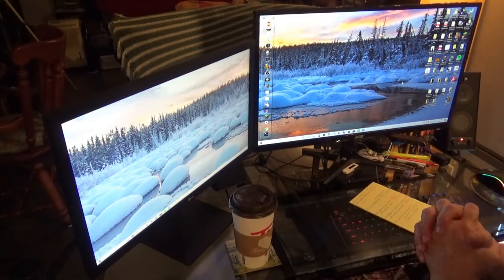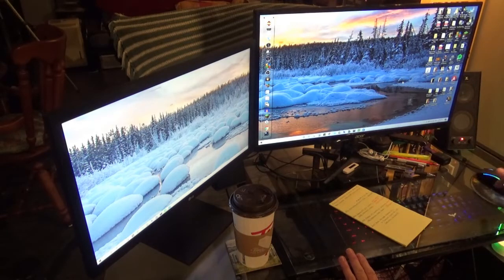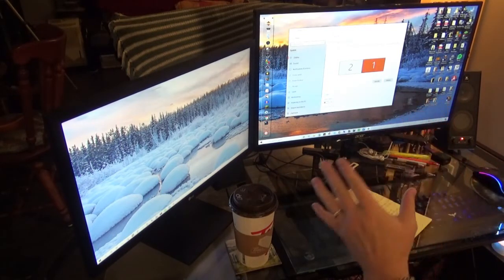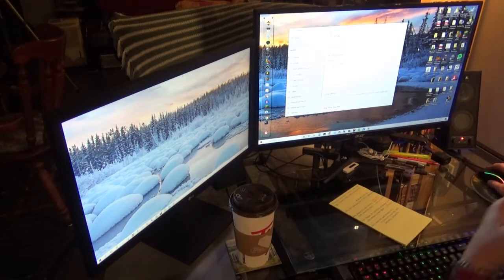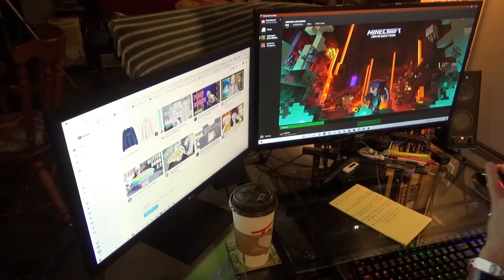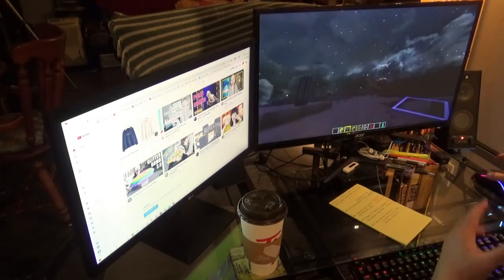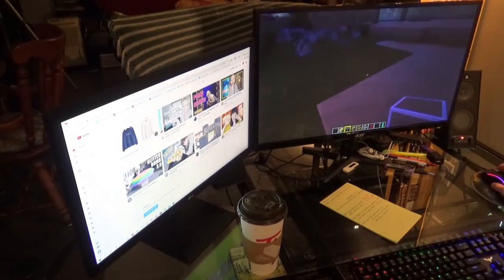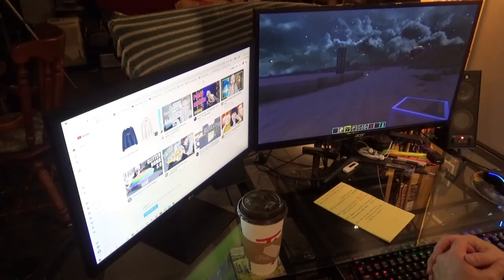How To Set Up Dual Monitors On Windows 10 Computers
In this video, I am going to show you how easy it is to set up dual monitors on a Windows 10 computer. The stats of the machine I am working with are as follows;
My tower desktop computer is my Vision AX Desktop that I bought through MDG Computers Running Windows 10 Home 64bit Operating System
MSI Motherboard A68HM-E33 V2 (MS-7721) Version 9
with
AMD Radeon R7 Graphics Onboard with 1GB of dedicated RAM assigned -this has an HDMI cable which attaches it to monitor 2 (LG 22" High Definition Monitor)
Installed in my tower I also have an
AMD Radeon R7 250 Series 2GB Video Card with heat sink and fan - this has an HDMI cable which attaches it to monitor 1 (Acer 27" High Definition Monitor)
The brains of the computer (aka processor) is an AMD A8-7600 Radeon R7, 10 Compute Cores 4C + 6G, 3100 MHz, 2 Core(s)
Besides surfing the net I play Minecraft Vanilla Java Edition for PC and do video editing using Video Pad Video Editor all of which means I have become efficient at multi-tasking. A dual monitor setup will make this so much easier for me since I can have a browser open on monitor 2 and play my game on monitor 1. I can also run my video editor on monitor 1 and add files from folders on monitor 2 which makes it easier to see rather than having folders and files open on top of the editor all on one screen.

Handy Guide to getting to the settings on the computer where you can adjust various display options is as follows;
Go to Start in the lower left-hand corner of the screen
choose Settings from the list that pops up
Choose System then Choose Display.